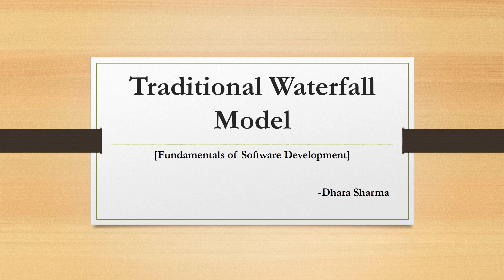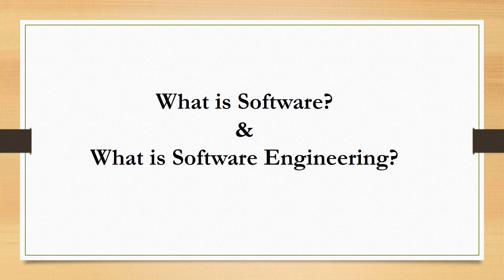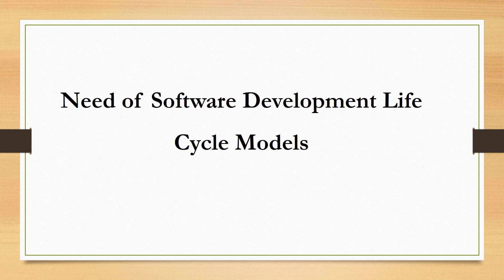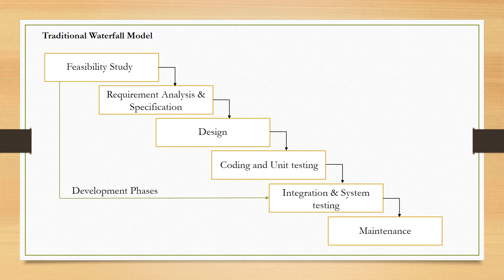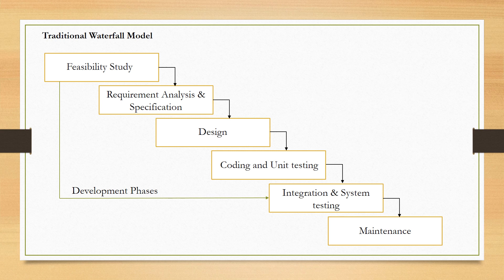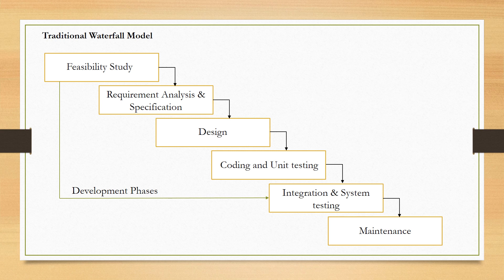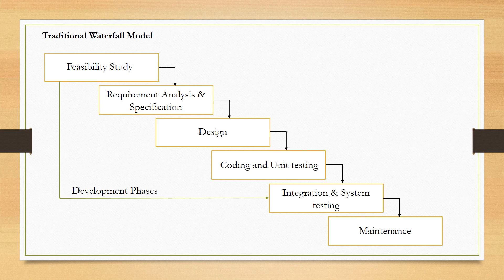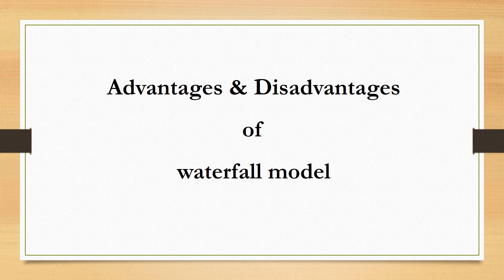Traditional Waterfall Model | Software Engineering | BitOxygen Academy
This video is for basic understanding of Software Development Process. Model describes all the steps to develop quality software product in timely manner.

Covered Points:
Software & Software Engineering
Needs of Life Cycle Model
Types of Life Cycle Models
Explanation of traditional waterfall model
Advantages & Disadvantages of Waterfall Model